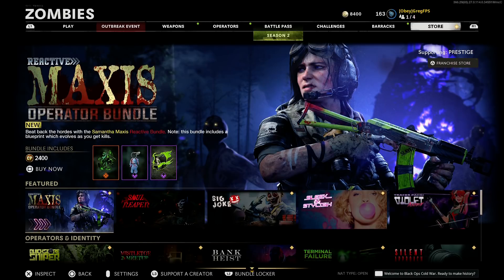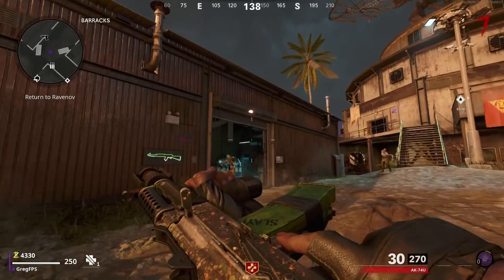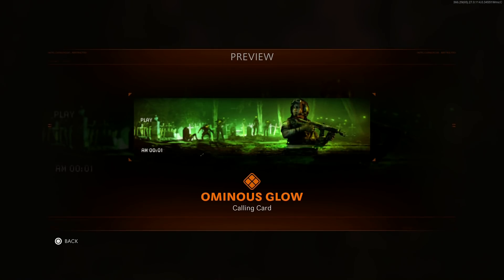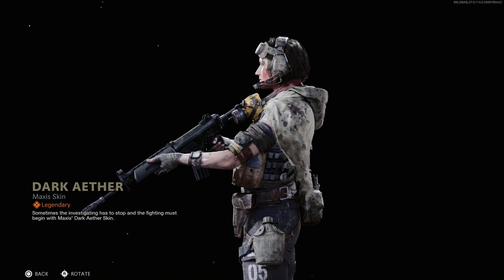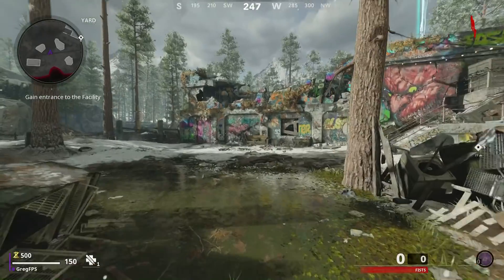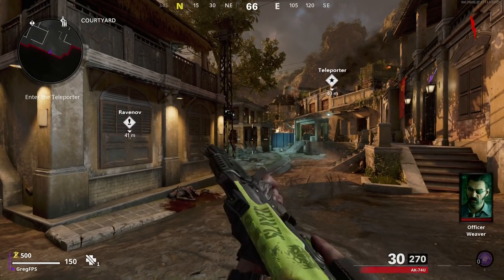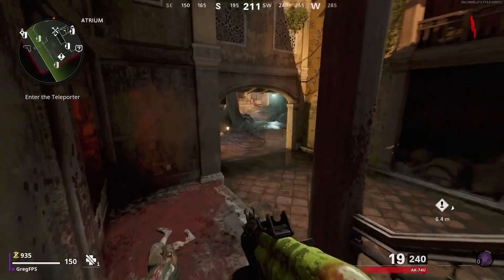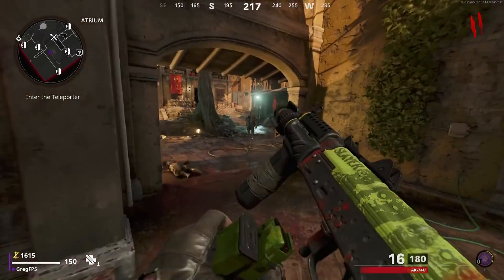SAMANTHA MAXIS OPERATOR BUNDLE SHOWCASE - Z-74U REACTIVE CAMO and MORE!